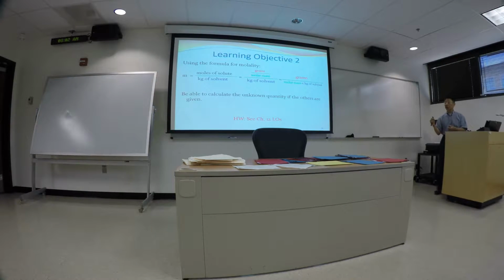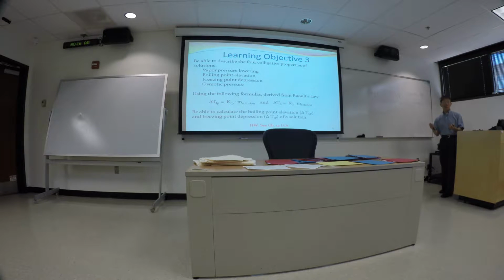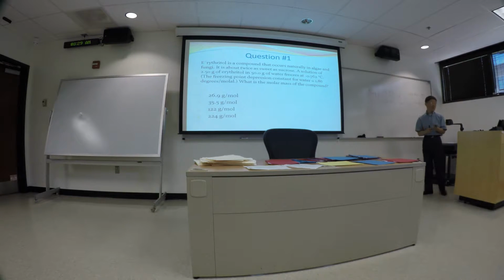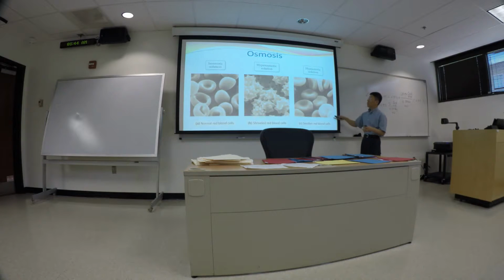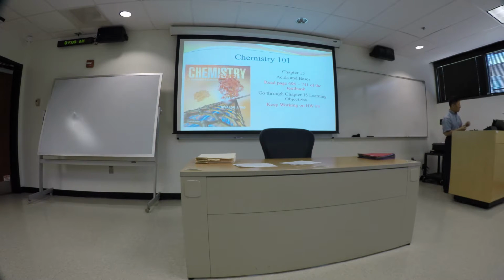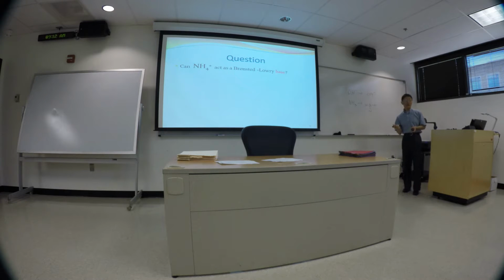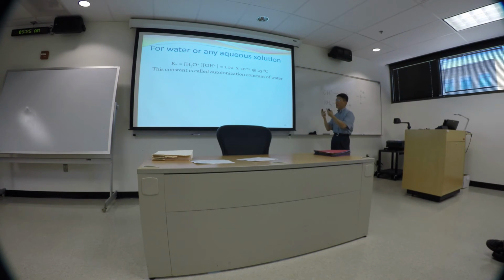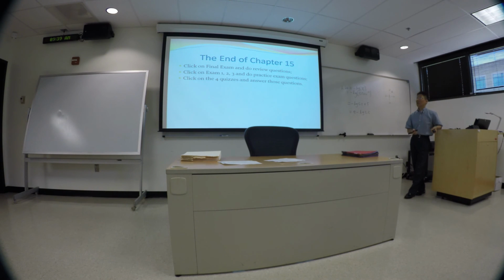Final Lecture General Inorganic Chemistry 101 GoPro Hero 4 Black Edition 4K